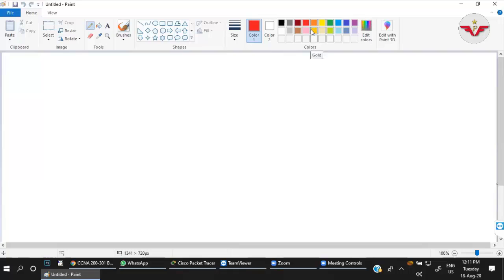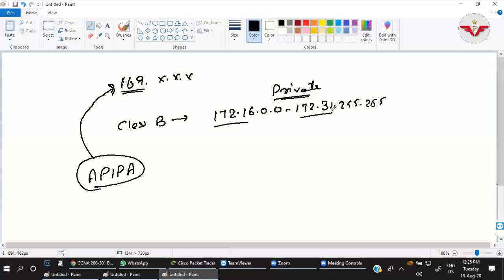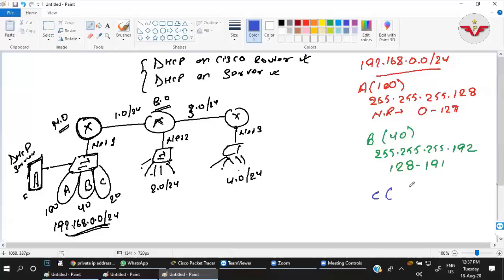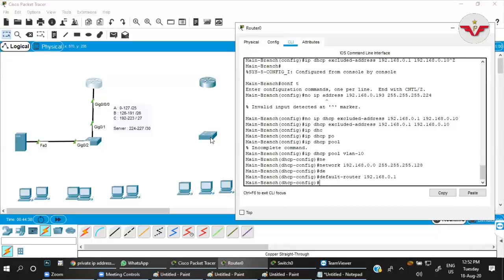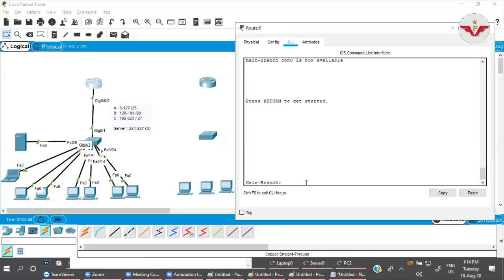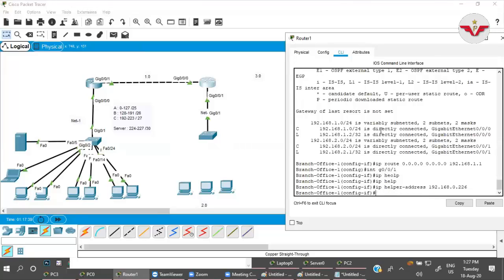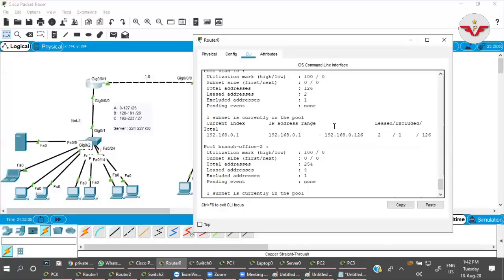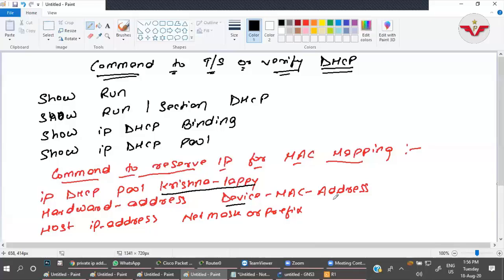DHCP Configuration In English By Subnetting Guru Krishna Sinha | Forever Path Finder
नमस्कार दोस्तों,

. धन्यवाद .